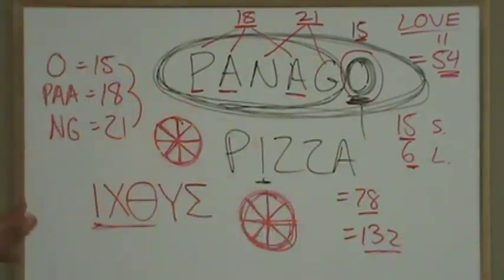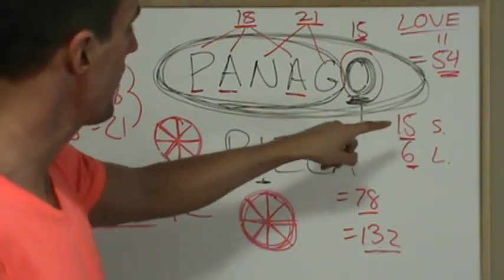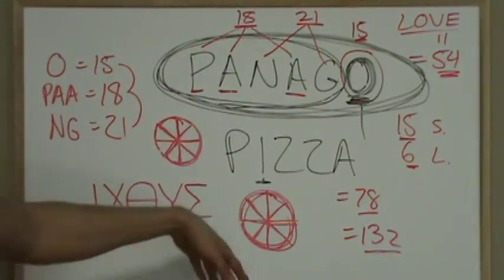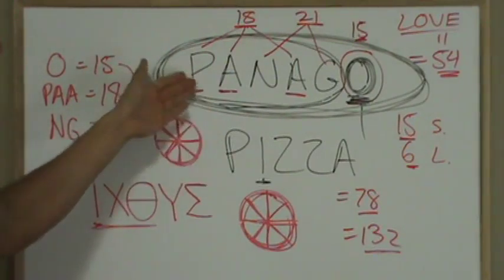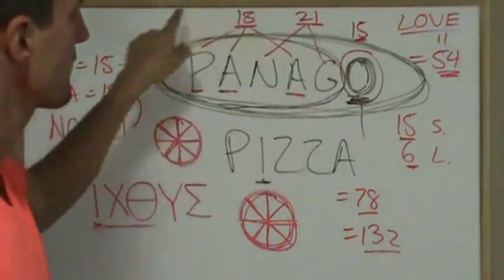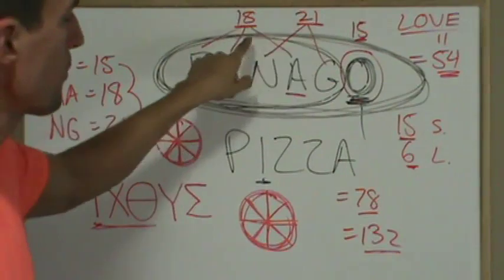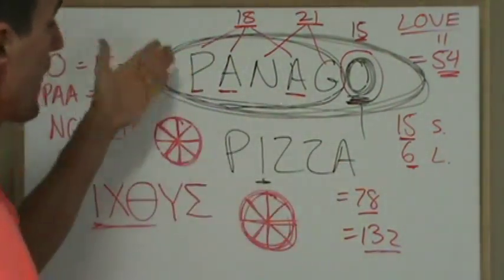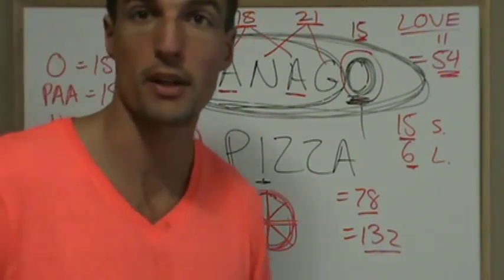! PANAGO PIZZA review! Fast Quality